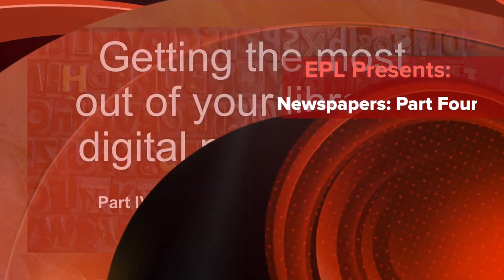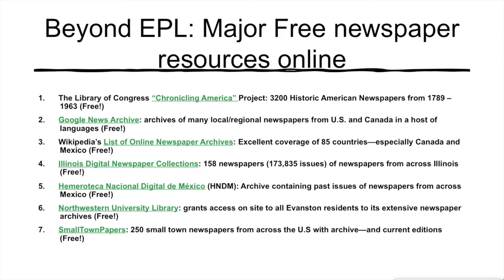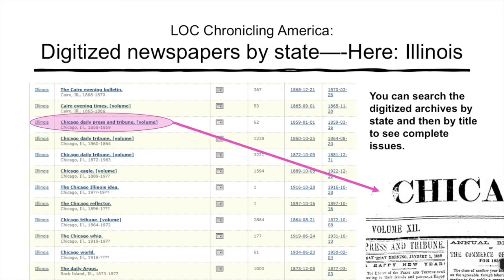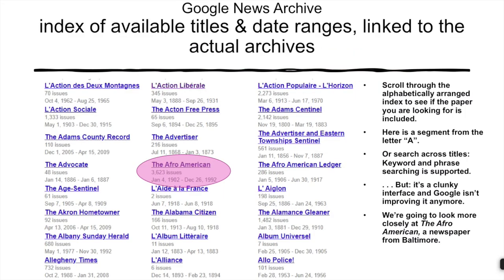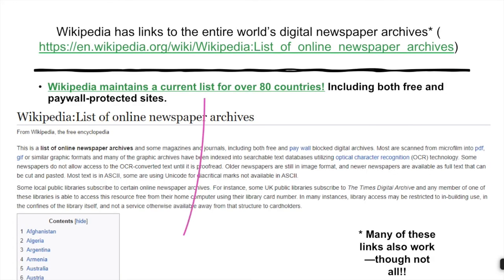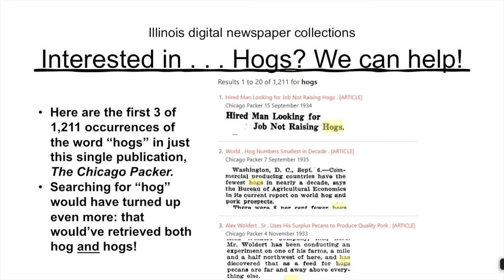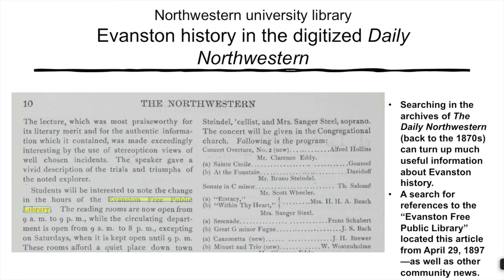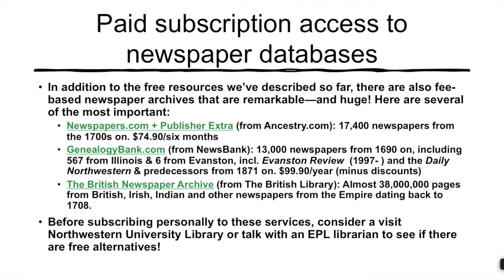EPL Presents: Getting the Most Out of Your Library's Digital Newspapers, Part 4